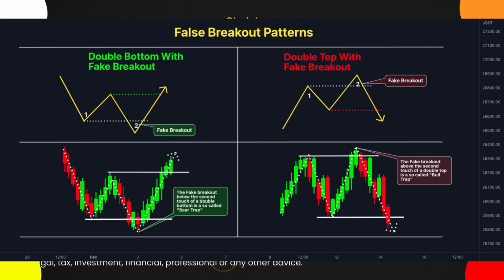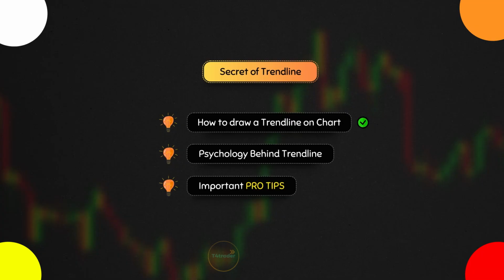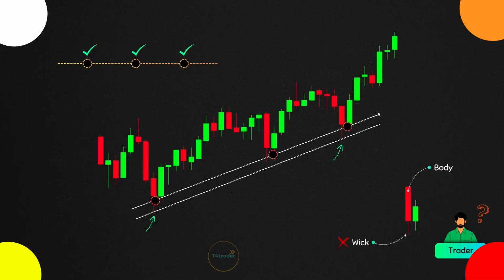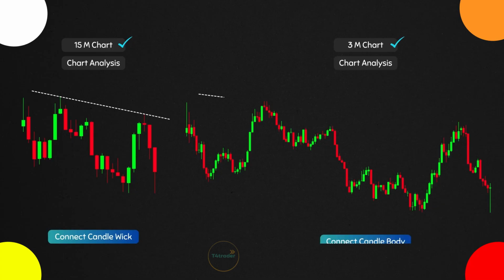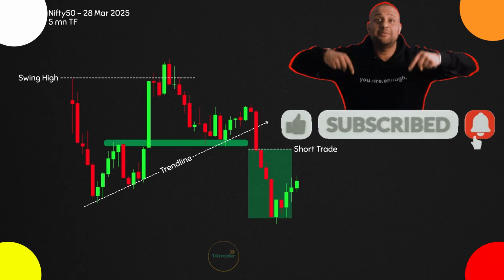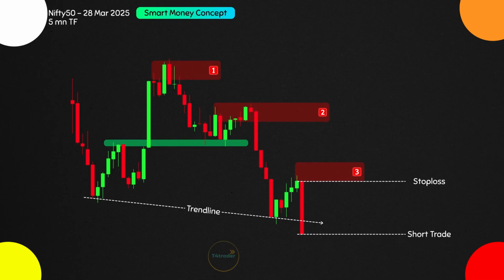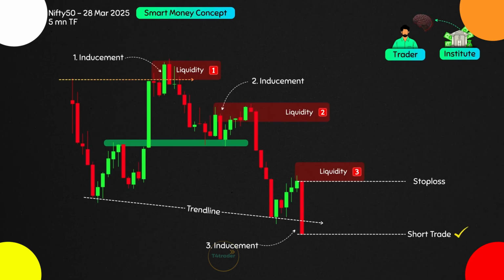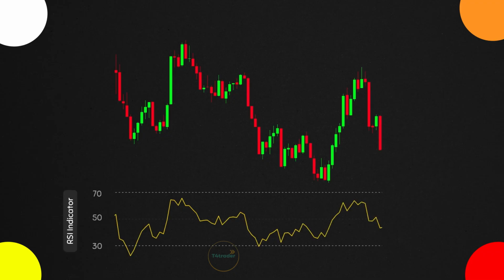“Trend Line Breakouts Explained: Avoid Fake Breakouts & Stop Loss Traps!”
📈 Are you losing trades even after correctly drawing trend lines? In this video, we break down why trend line breakouts often trap retail traders and how you can avoid fake breakouts.

Learn:
✅ How to draw trend lines correctly on any timeframe
✅ The psychology behind trend lines
✅ How Smart Money uses retail trader behavior to trap positions
✅ Using RSI divergence to spot potential fake breakouts
✅ Key tips to enter high-probability trades with small stop loss

💡 Whether you trade Nifty, Forex, Crypto, or Stocks, these trend line & breakout strategies will help you protect your capital and increase win rate.

Past performance does not guarantee future results. By watching this video, you agree that the creator is not responsible for any profits or losses incurred while using the information provided.